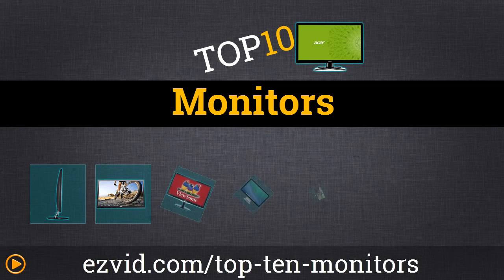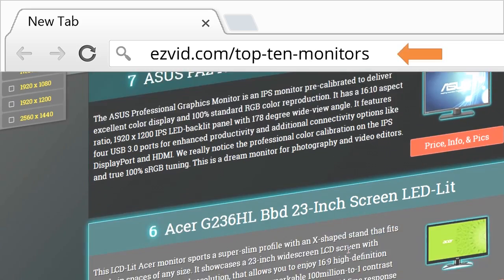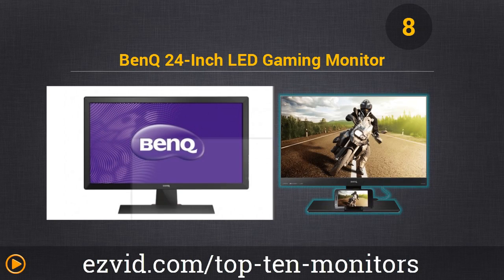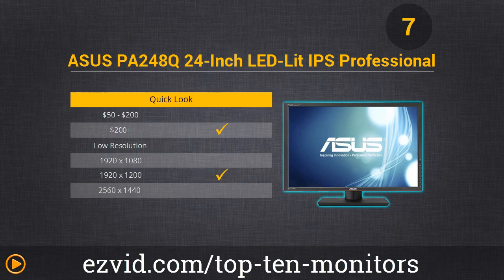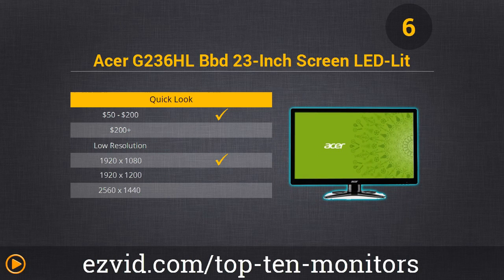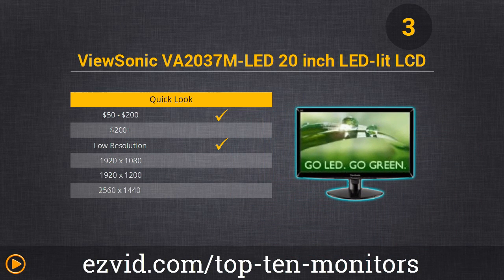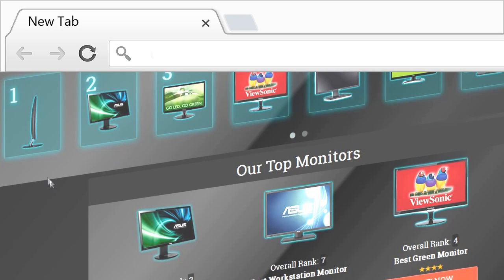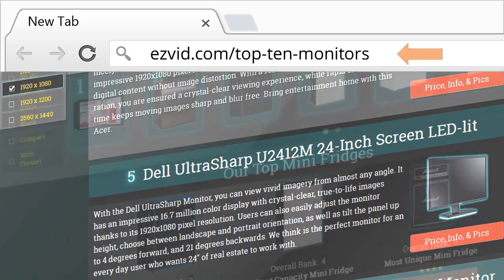Top Ten Monitors 2015 | Best Computer Monitors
7tl0
7tl1  | 7tl2